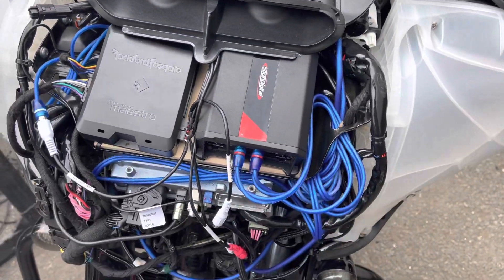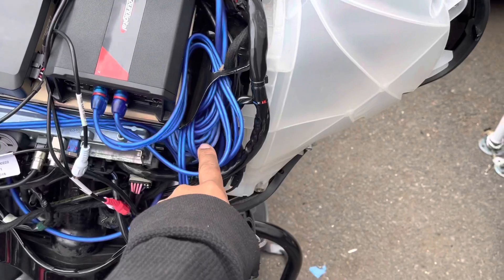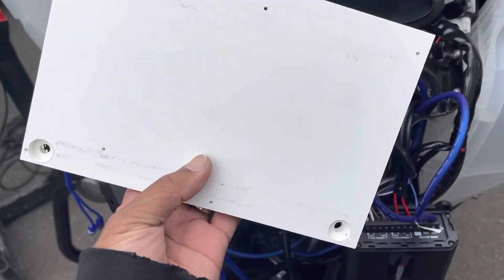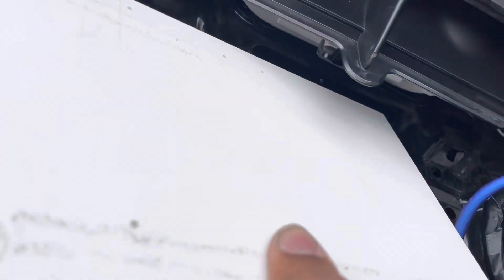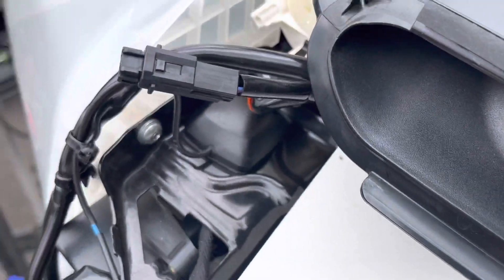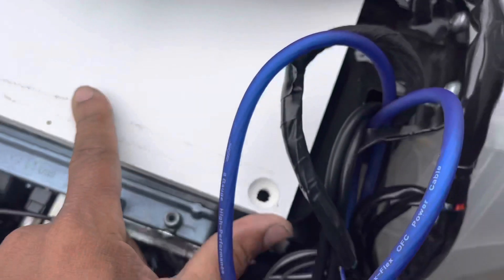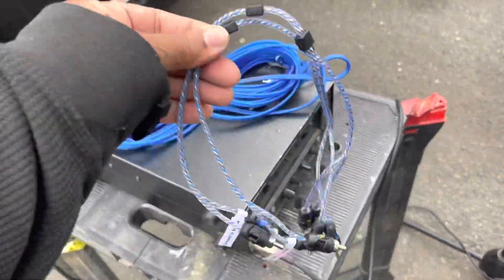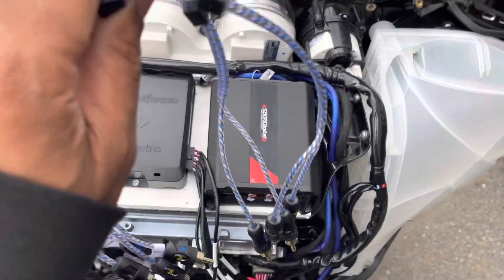Harley Davidson Street Glide in for a quick rta tune